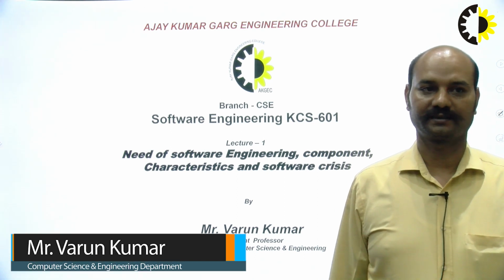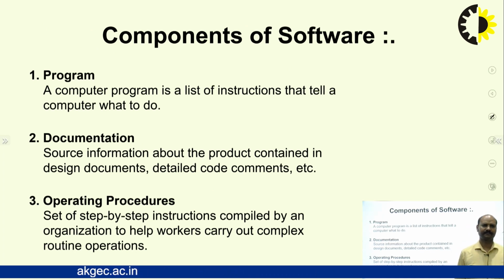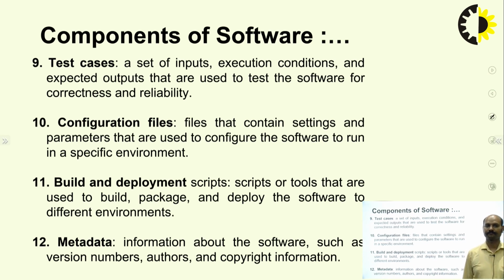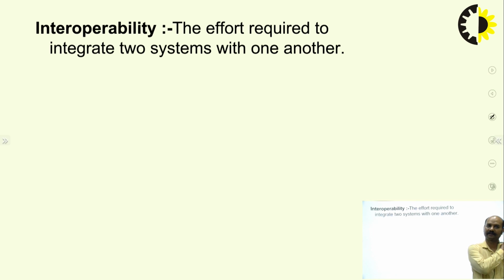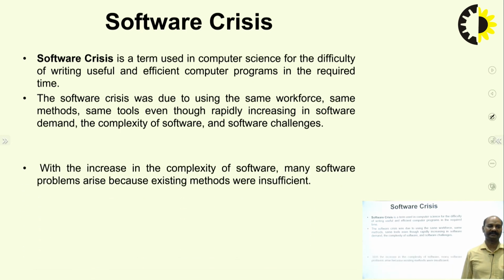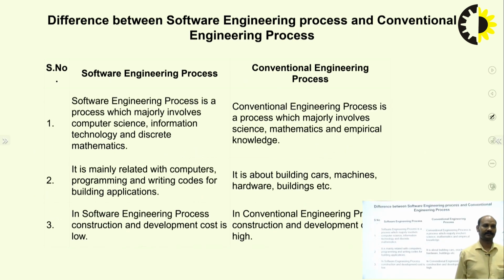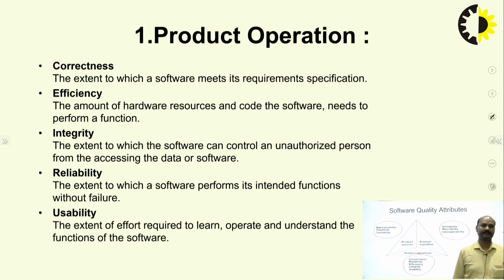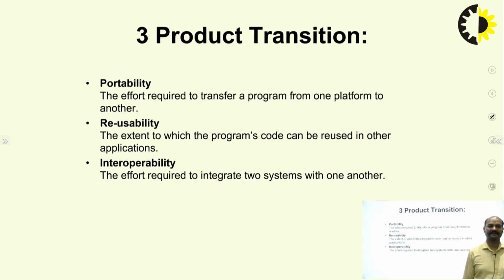''Need of software Engineering, component, Characteristics and software crisis'' Software Engineerin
Software engineering is defined as a  process of analyzing user requirement and then designing building and testing software application which satisfy those requirement.